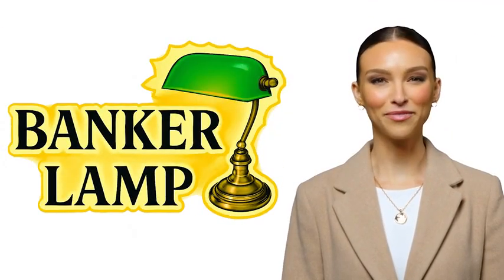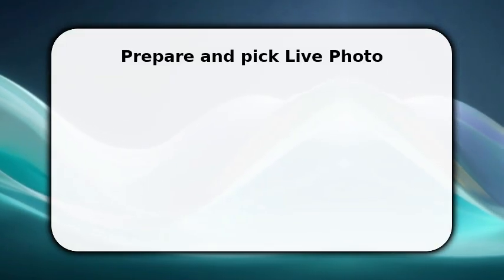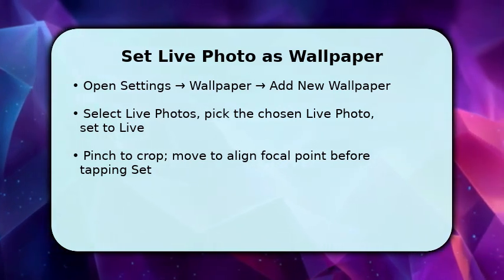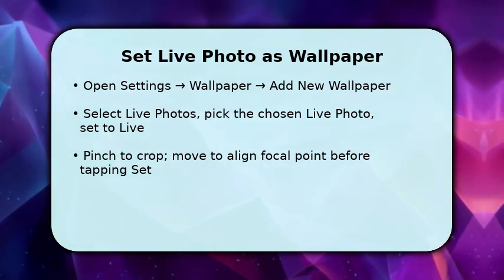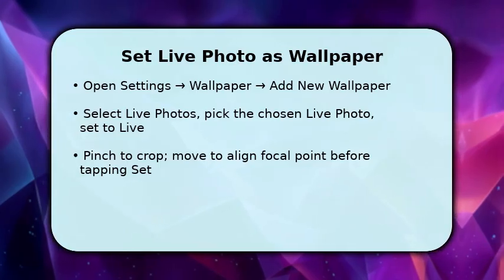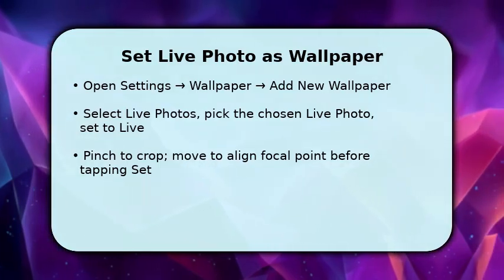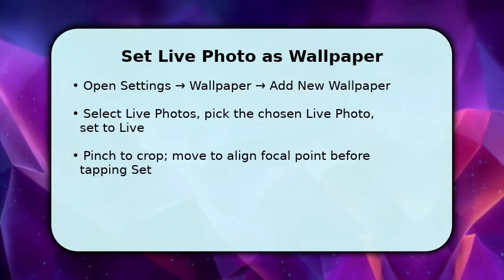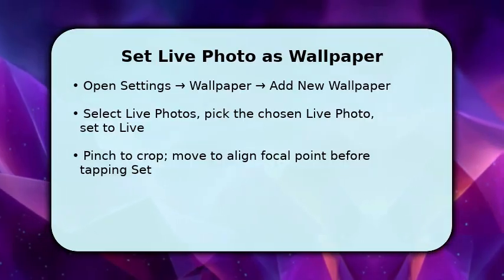How to Wallpaper Live in Iphone (full Guide)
Discover the step-by-step process of wallpapering your iPhone screen with this comprehensive guide. Learn how to select, cut out, and apply digital screensavers or images directly on your device's display for a personalized touch.

wallpaper live, iPhone customization, apply wallpaper iOS, digital screensaver iPhone, personalize phone screen